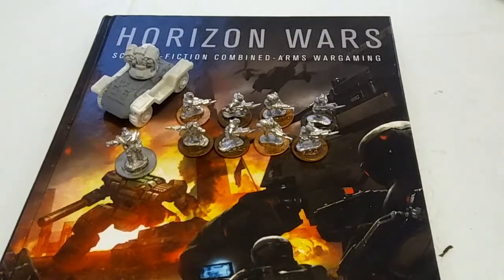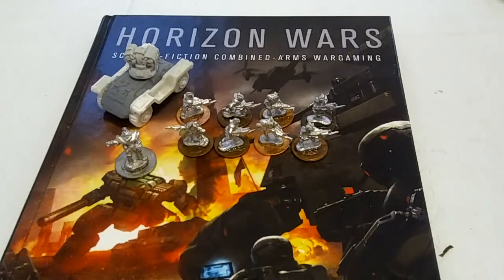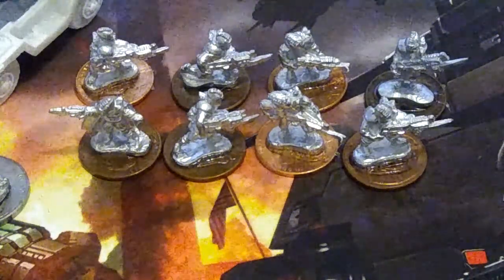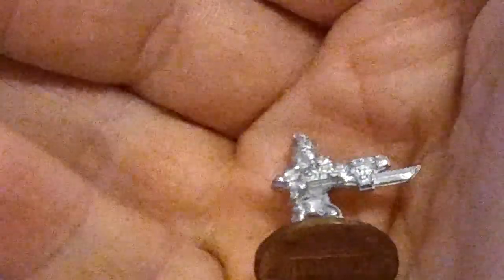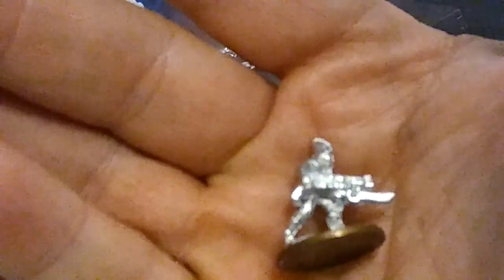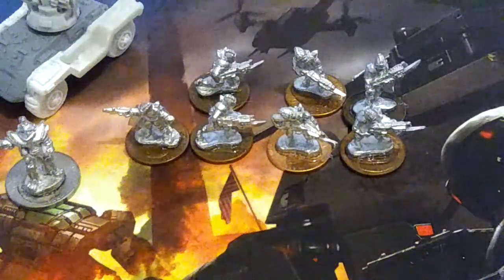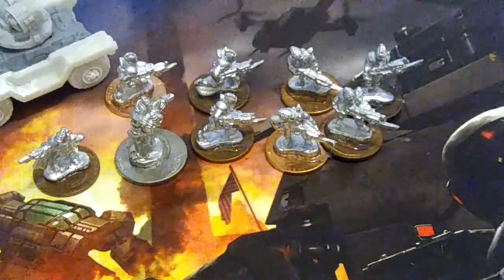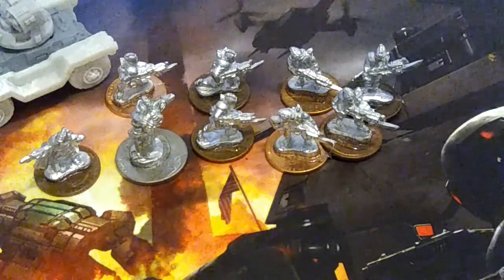Ion Age 15mm Khanate Troopers